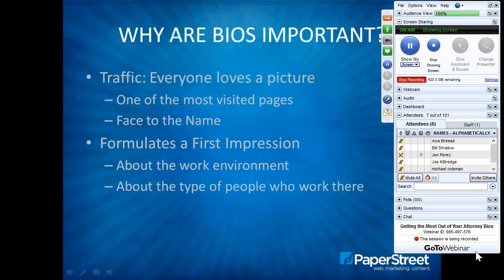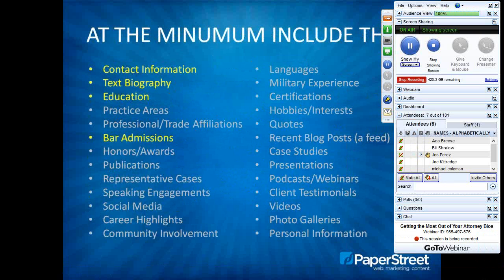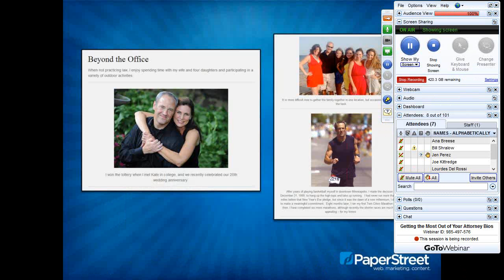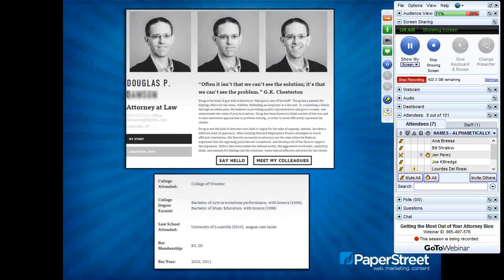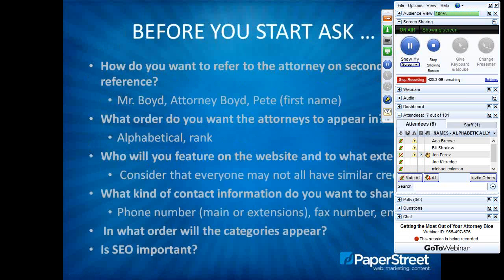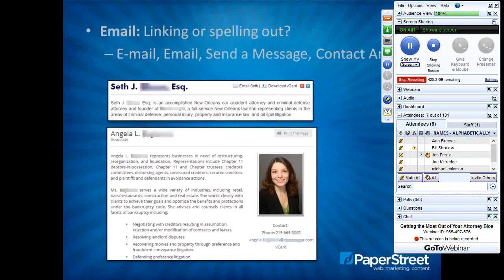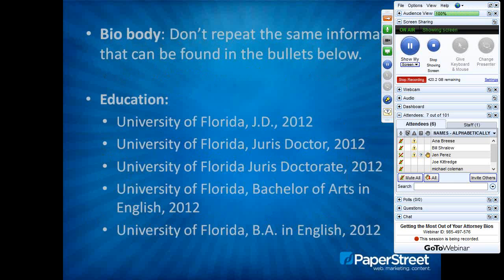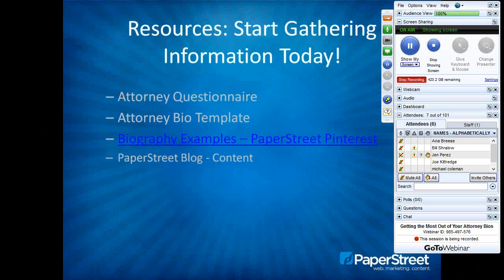Getting the Most Out of Your Attorney Bios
From the way they look to the way they are written, your attorney bios are one of the most important parts of your website. Learn how to take advantage of their valuable real estate on your page.